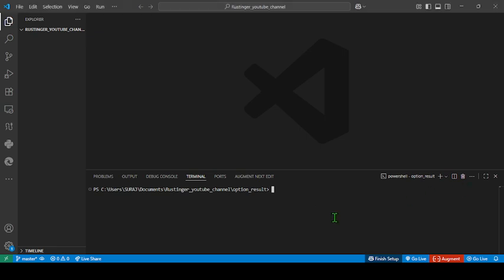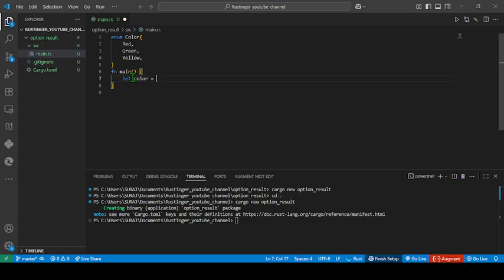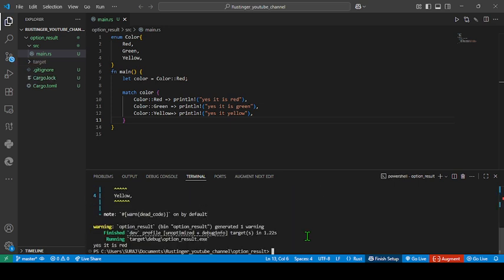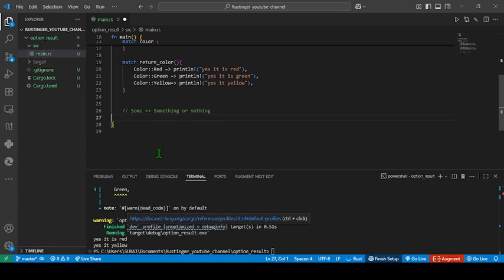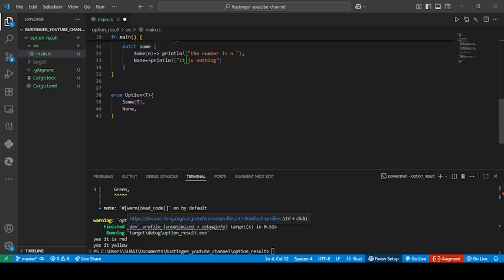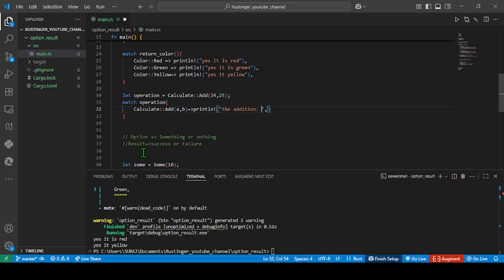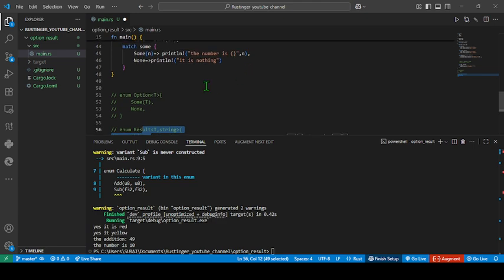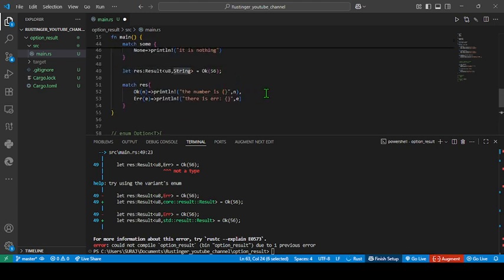Rust Enums | Option | Result | Practical Explanation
In this Rust tutorial, we explore the power of Enums in Rust, including the built-in Option and Result enums.
You’ll learn:

What enums are and why they’re useful in Rust

How to define and use custom enums

How Option helps handle nullable values safely

How Result handles errors like a pro without exceptions

Real-world examples with match statements and pattern matching

Whether you’re a beginner learning Rust or an experienced developer brushing up on your skills, this video covers everything you need to know about enums in Rust.